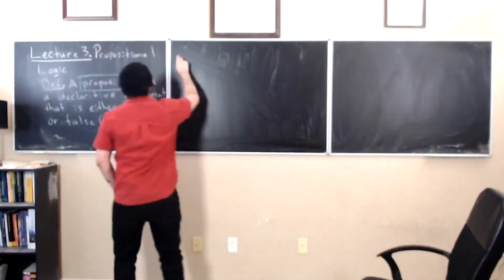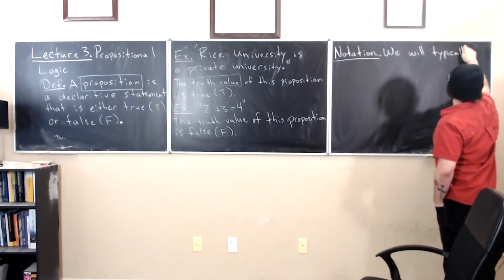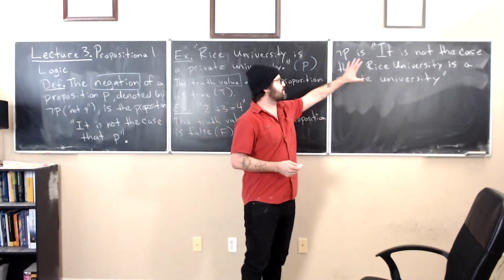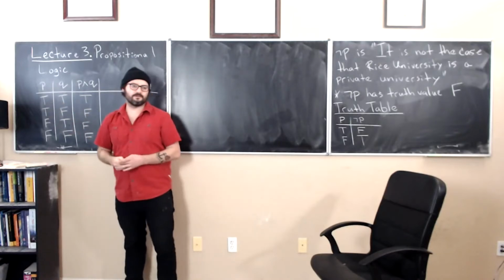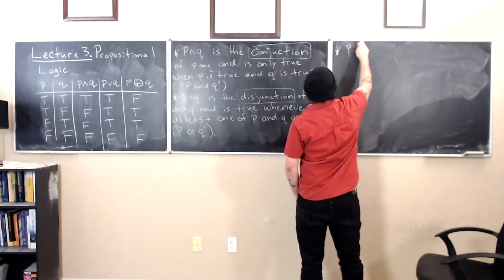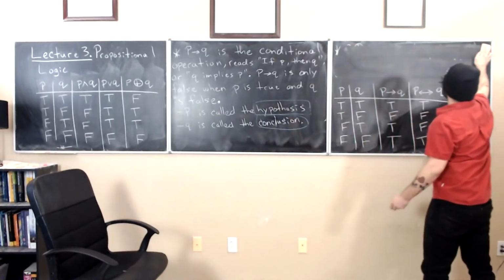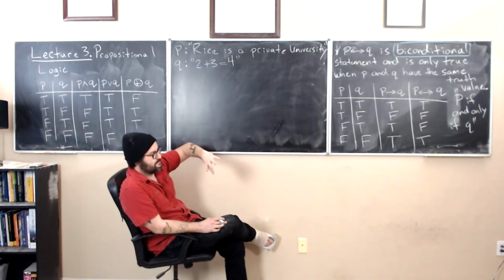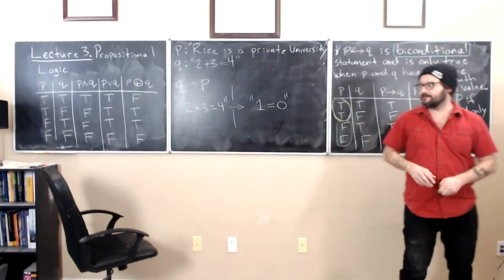Discrete Mathematical Structures (Spring 2022) - Lecture 3 - Basic Definitions & Operations in Logic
In this lecture we discuss introduce the basic definitions and operations covered in propositional logic. More specifically, we define propositions along with the operations called the conjunction, disjunction, exclusive OR, conditional, and the biconditional.